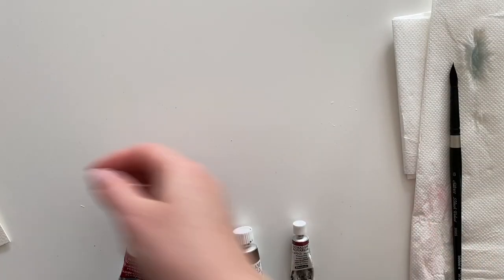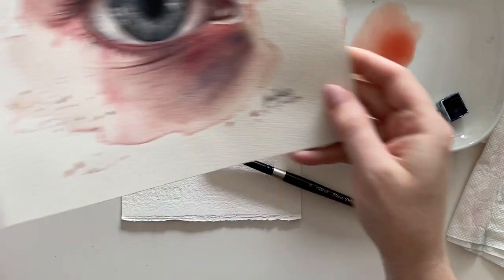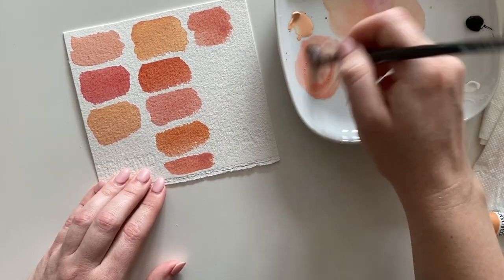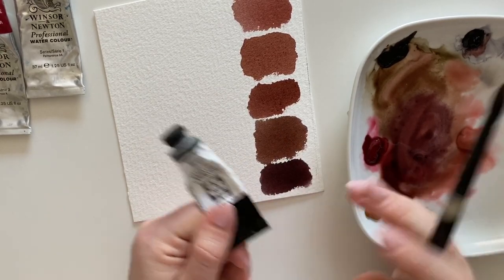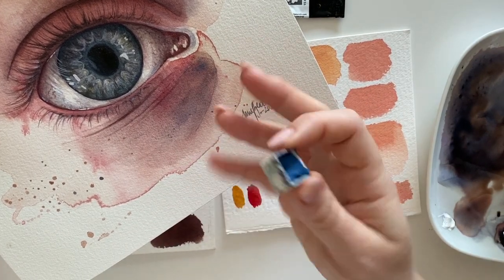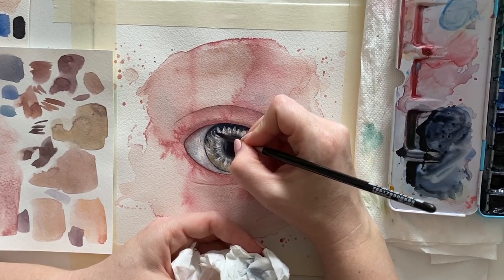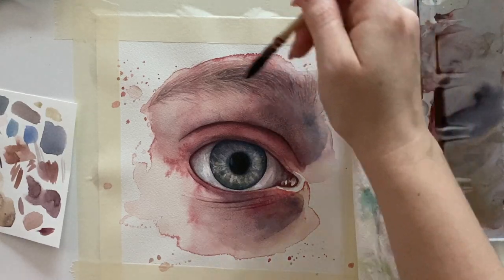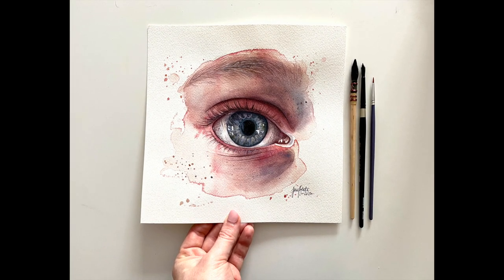How to mix skin tones in watercolor + EYE PAINTING (tutorial)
Materials:

Arches cold-pressed watercolor paper
Uni-ball Signo white gel pen broad

CHAPTERS:

00:00 Intro
00:34 Colors I use for mixing
01:36 How to mix the basic skin tone in watercolor
06:24 Mixing dark skin tones in watercolor
09:43 Recap and overview
10:14 How to mix a shading mixture
11:23 Watercolor eye painting tutorial